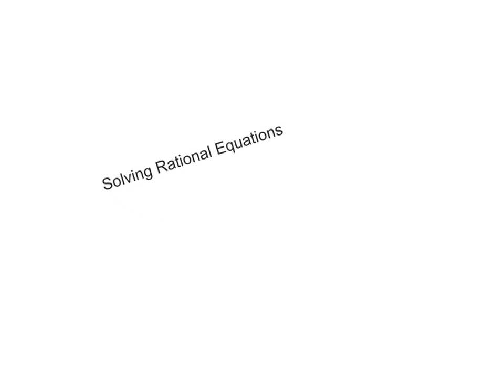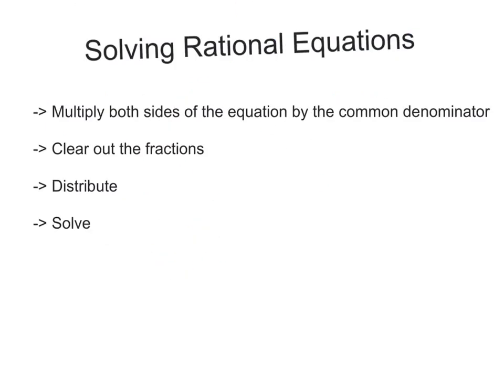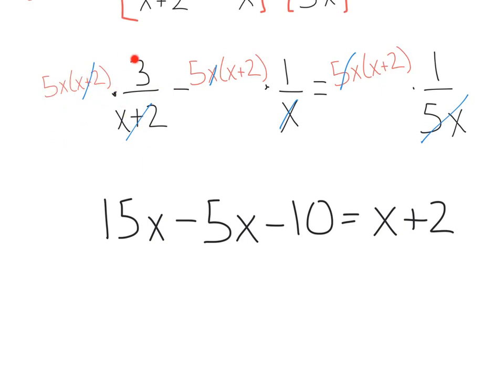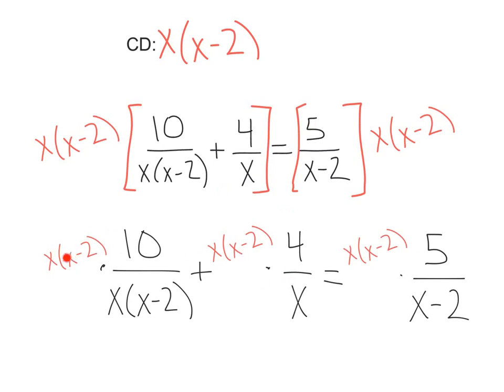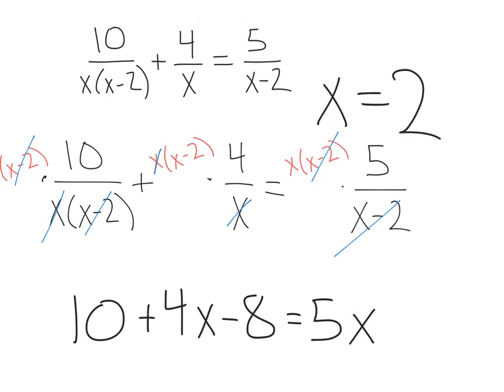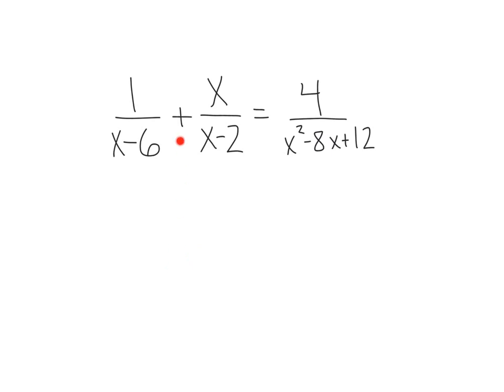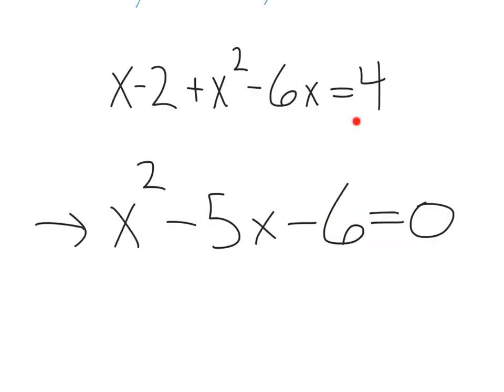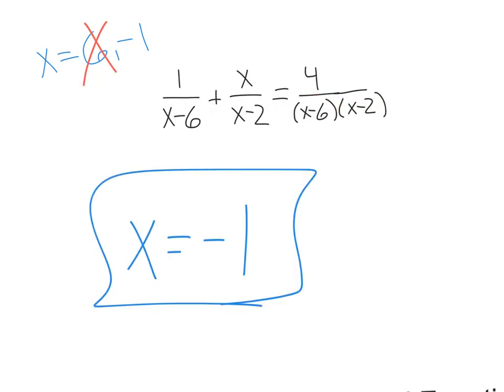Solving Rational Equations